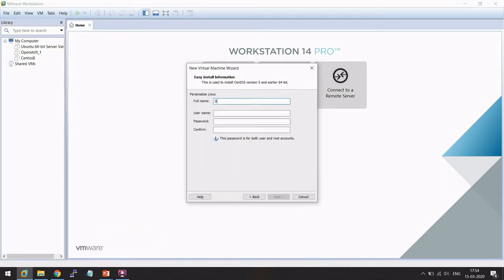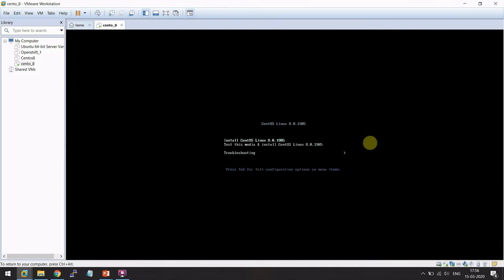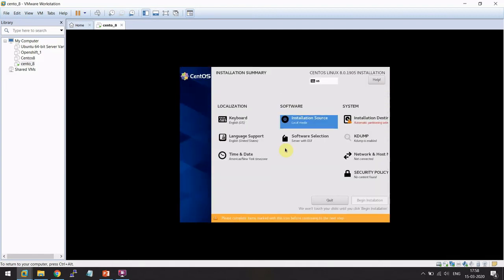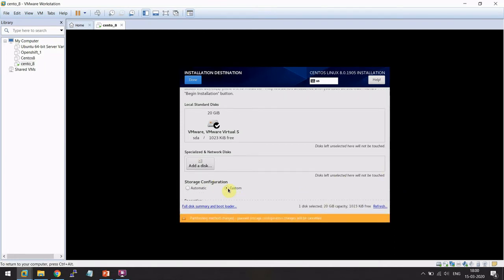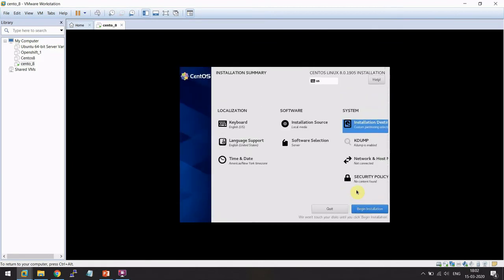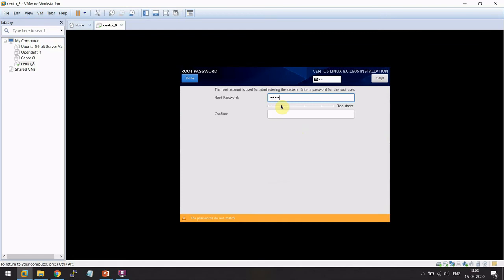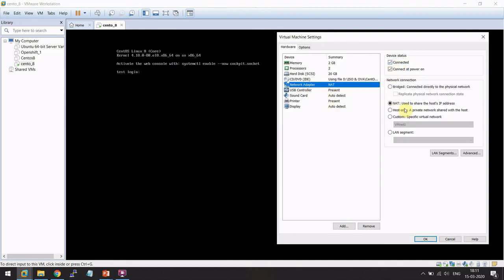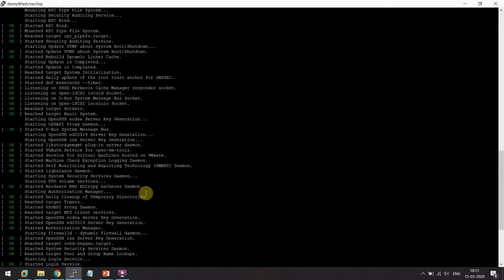Steps to Installing Linux Centos 8 / RHEL 8 - Chapter 3/20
Somansh Arora explains your about how to install Centos 8 or RHEL 8. as the steps are almost same. you can always comment in section below to ask questions.